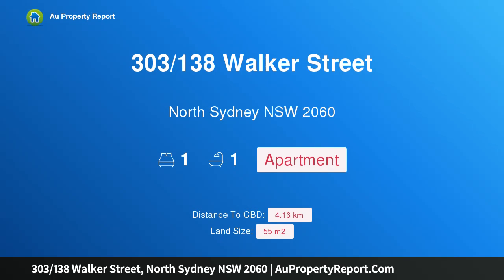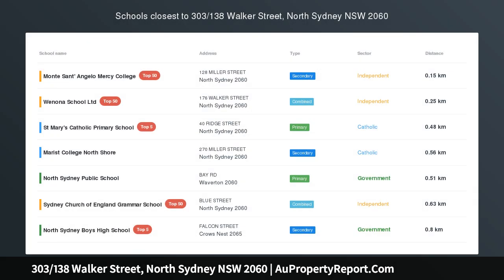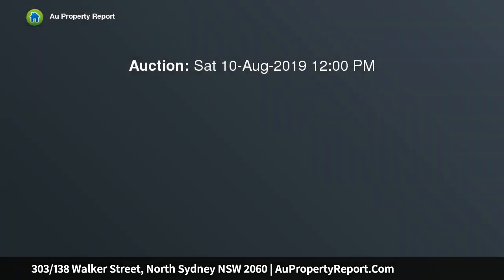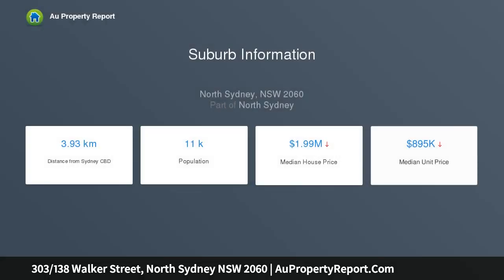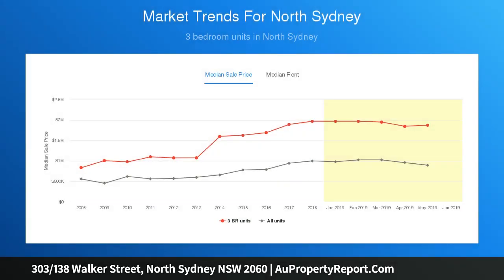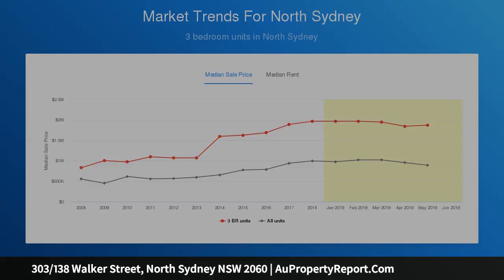303/138 Walker Street, North Sydney NSW 2060 | AuPropertyReport.Com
303/138 Walker Street, North Sydney NSW 2060
Property Type: apartment
Bedrooms: 1
Bathrooms: 1
Car Space: 0
Quality without Compromise